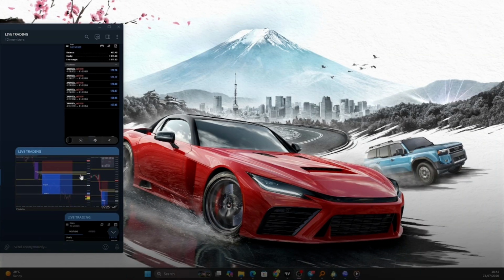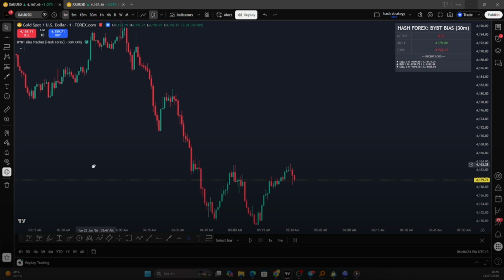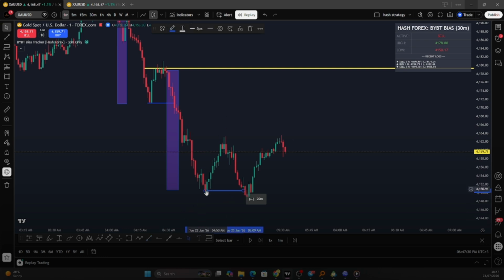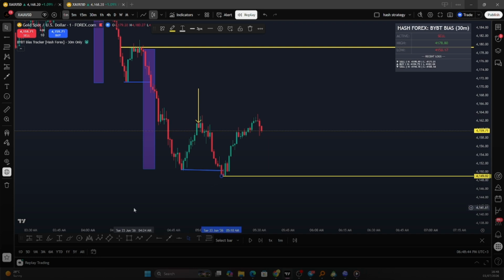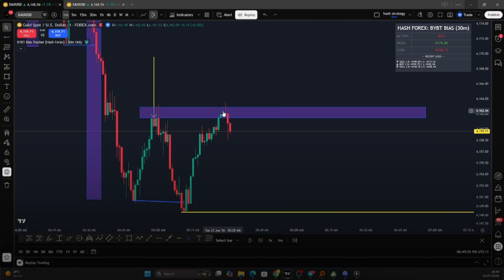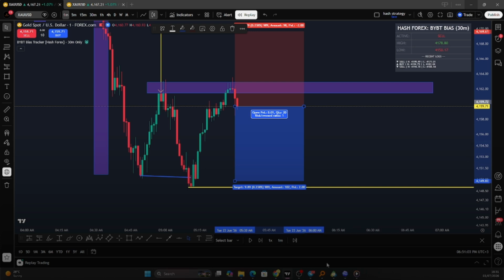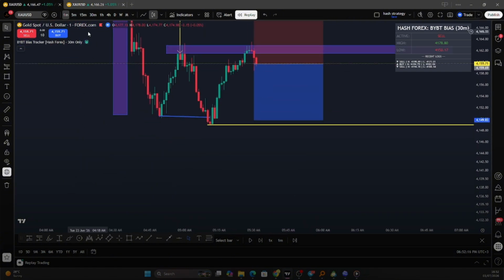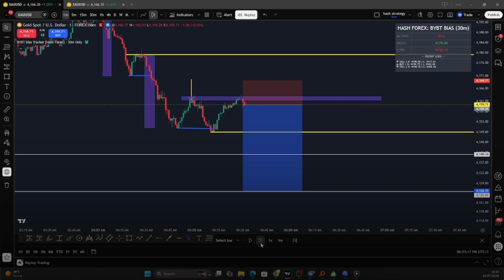The Best Forex Trading Tips For Beginners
💡Educational content on trading
💸No financial advice or profit guarantees
⚠️All decisions are your own responsibility and risk